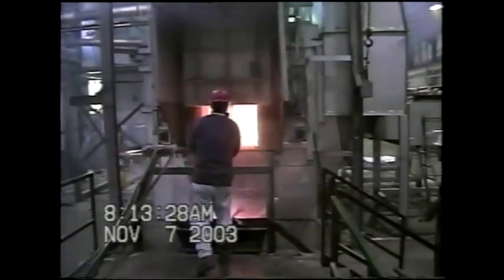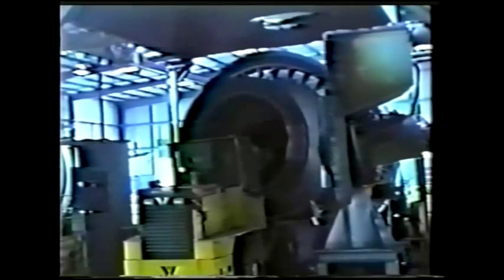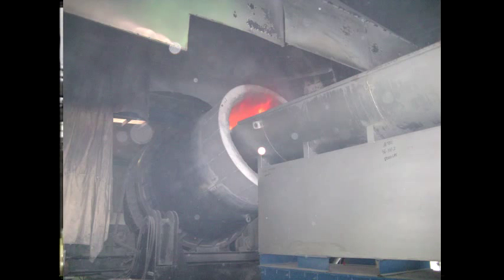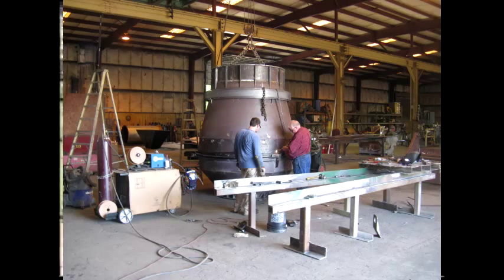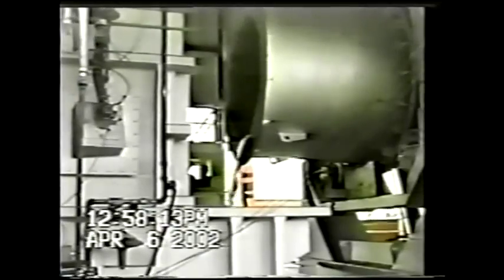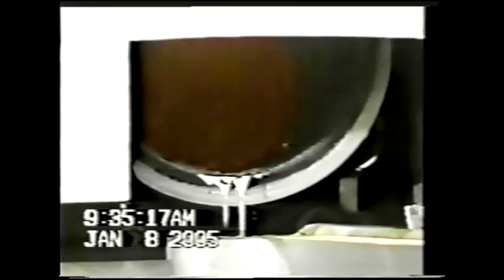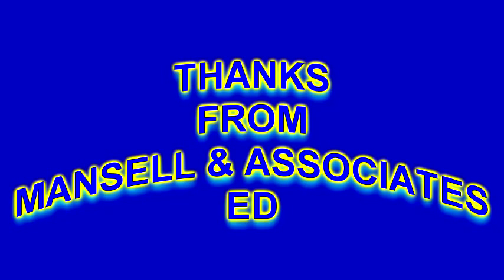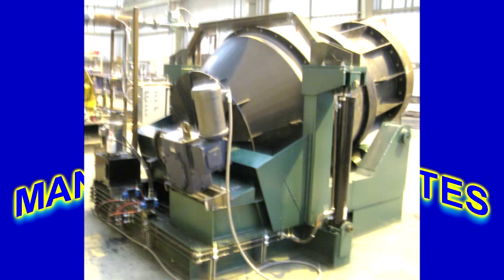Rotary De-ironing Rotary Furnace with swivel capabilities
Custom capacity rotary melt furnace